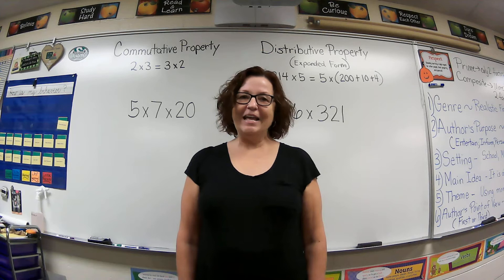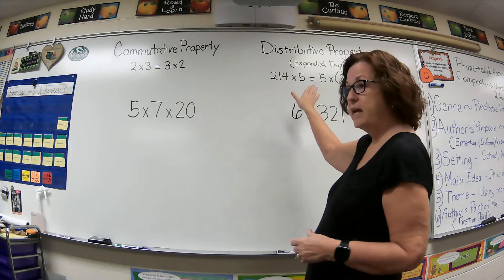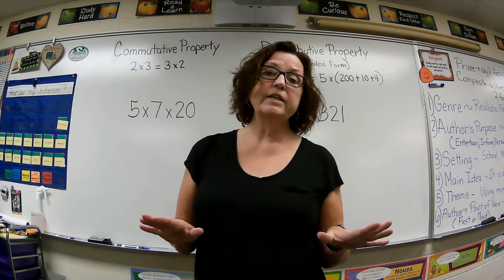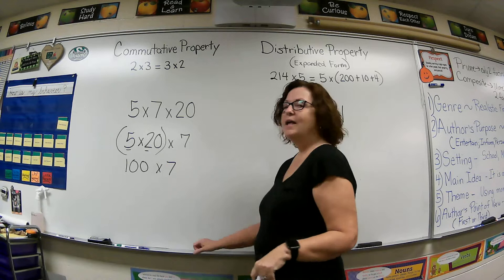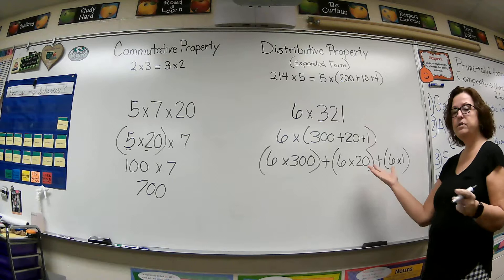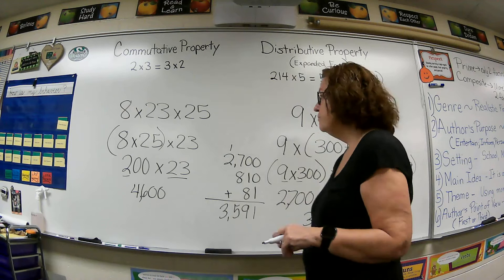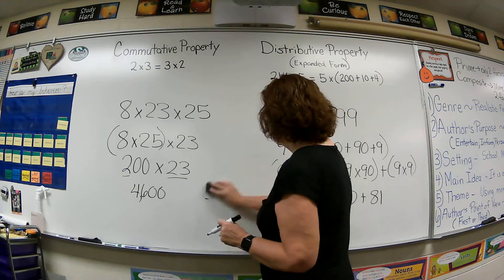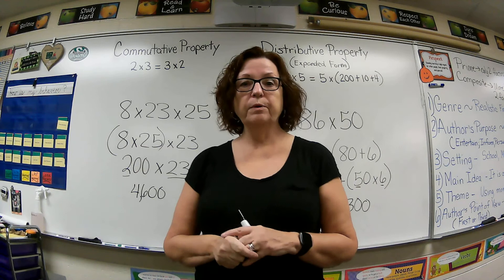Multiplying Using the Commutative and Distributive Properties - Lesson 2.8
Lesson 2.8 in fourth grade Go Math focusing on Commutative and Distributive Properties.